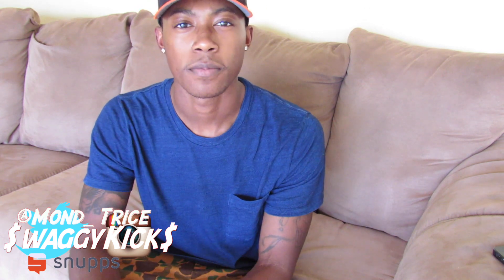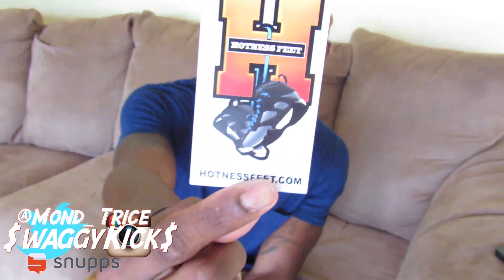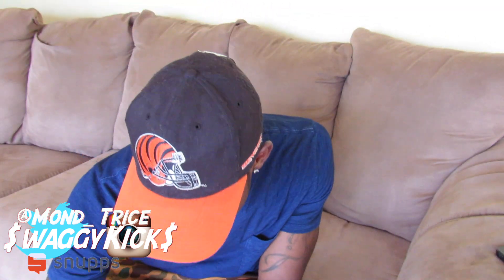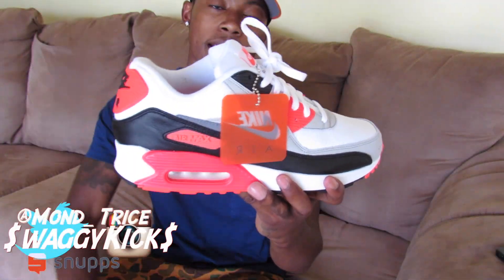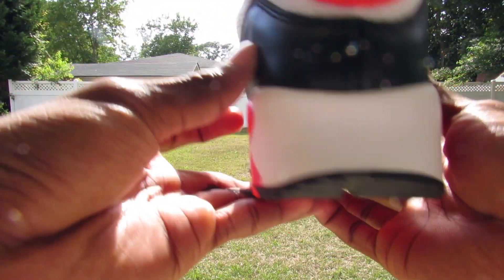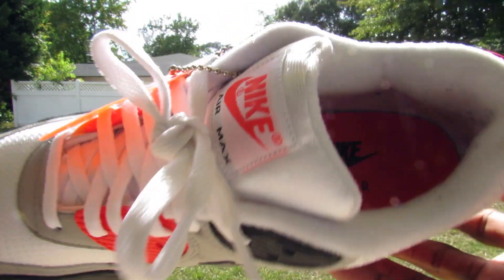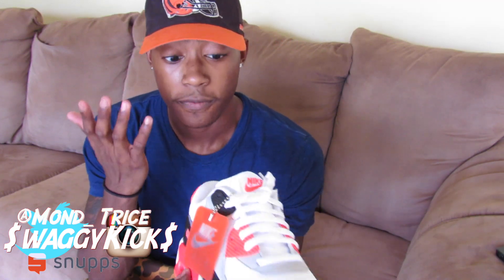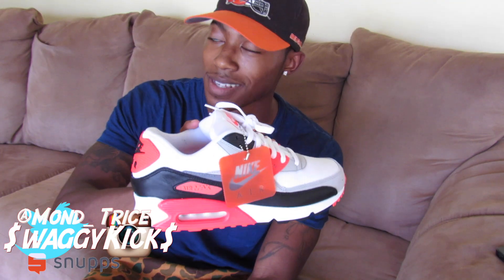Nike Air Max 90 OG "Infrared" Review with on feet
S/o to @Hotnessfeet. Follow them on IG and Twitter.

Air Max 90 OG "Infrared" Review
Watch in 1080p HD